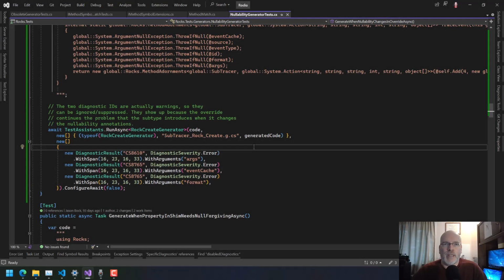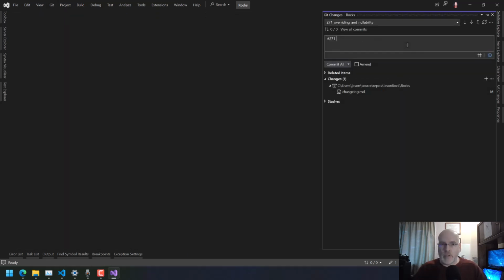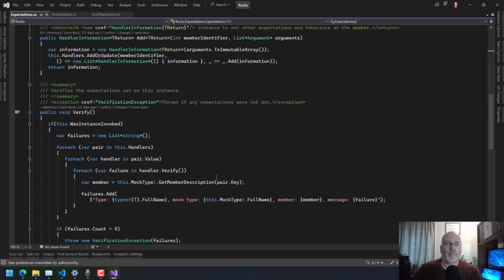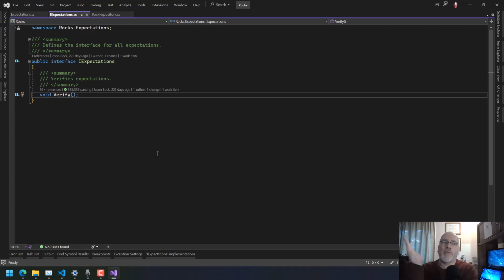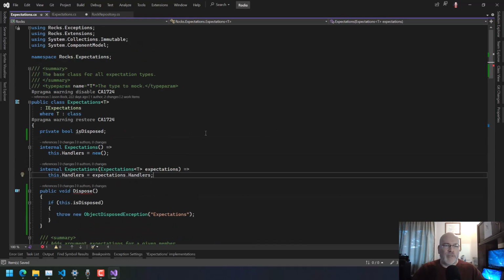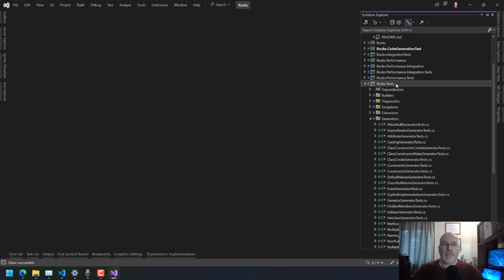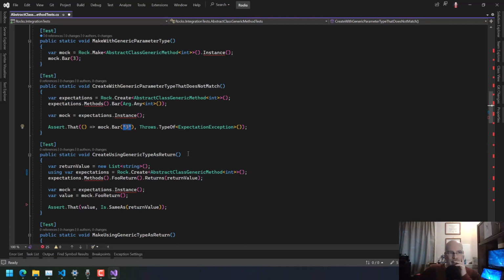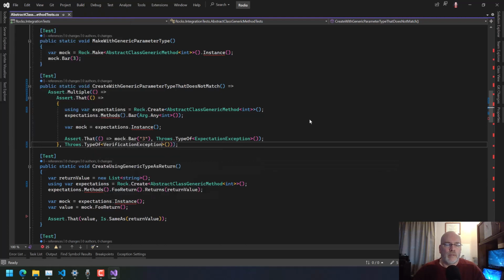FreeCodeSession - Episode 503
In this episode, I suppress warnings in the code generation test application, I update the changelog, I work on making expectations disposable, I debate with myself, the integration tests cannot compile, I wonder if the change is worth it, and I decide to spend more time thinking about the change.